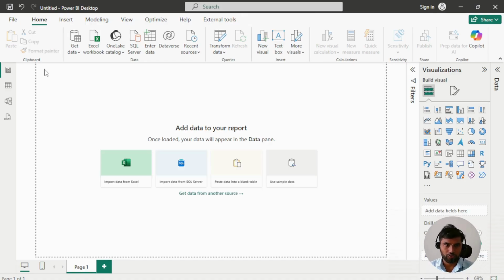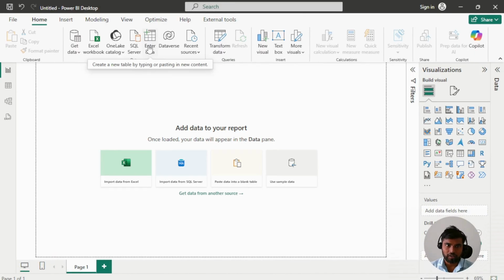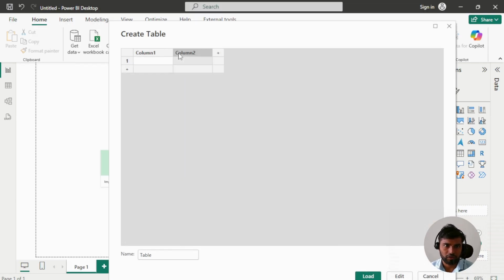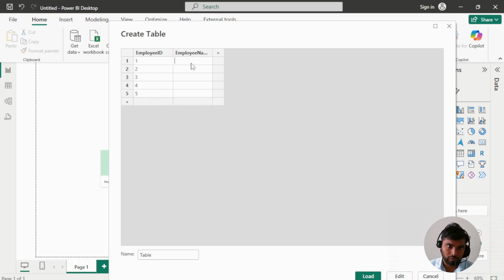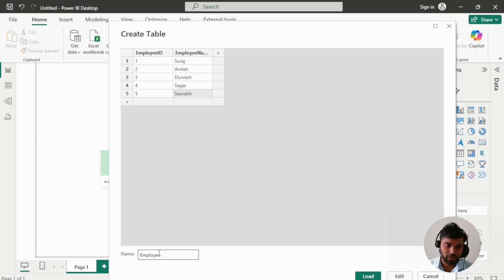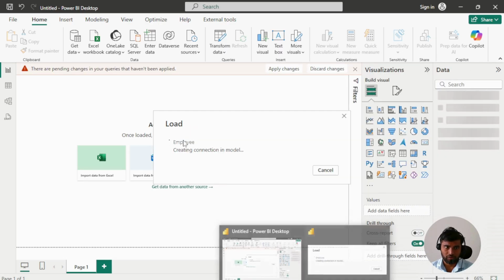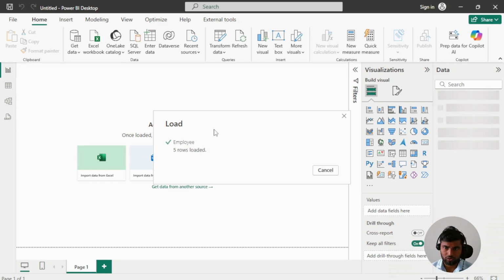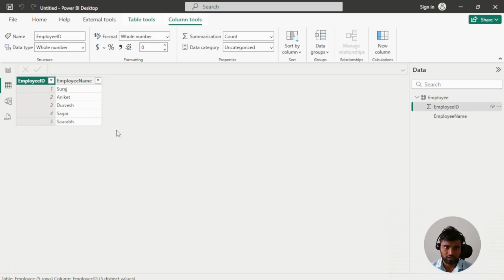How to Manually Enter Data in Power BI | Create a Manual Table Easily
Learn how to manually enter data into Power BI and create a custom table from scratch! This beginner-friendly tutorial will guide you step-by-step on how to use the "Enter Data" feature inside Power BI Desktop. Great for small datasets, quick testing, or building lookup/reference tables manually.

👉 In this video, you’ll learn:

How to use the "Enter Data" option

Creating custom/manual tables in Power BI

Renaming columns and managing data manually

When and why to use manual tables

💡 Perfect for Power BI beginners and aspiring data analysts!